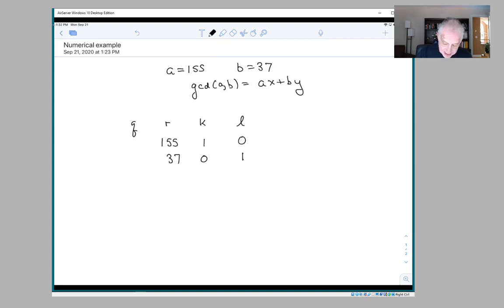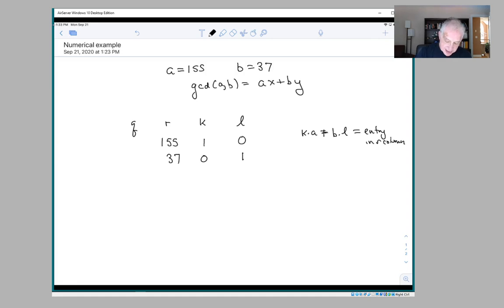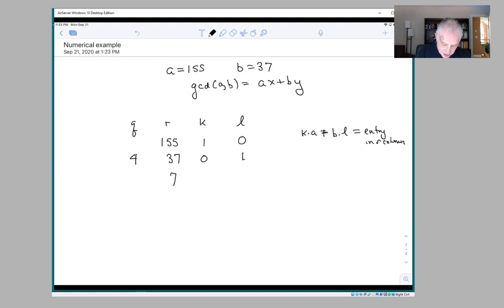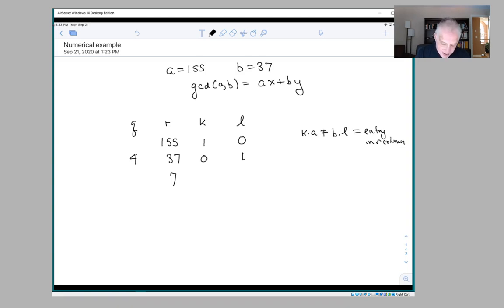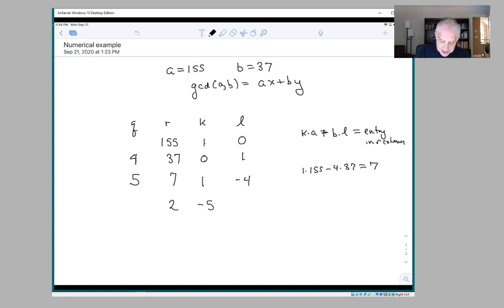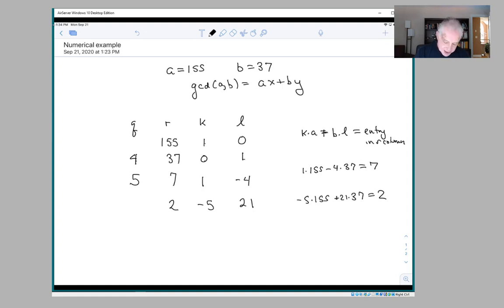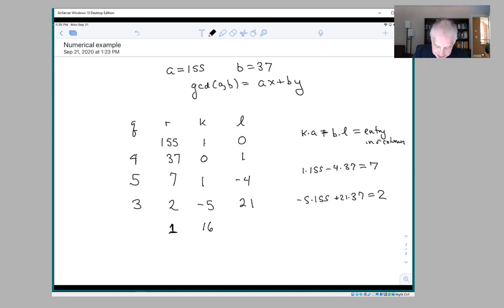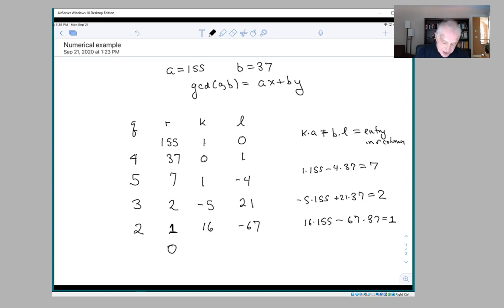Ch7 3 numerical